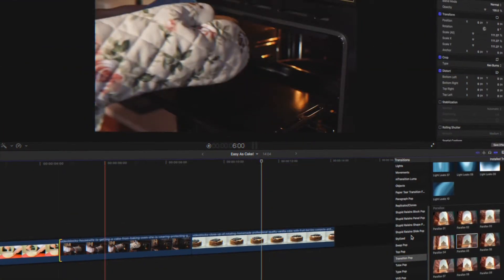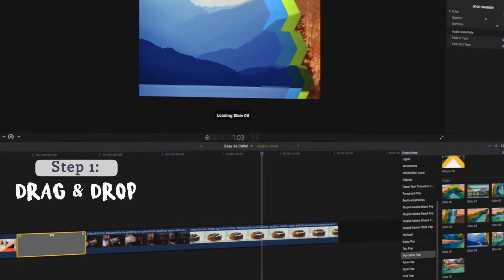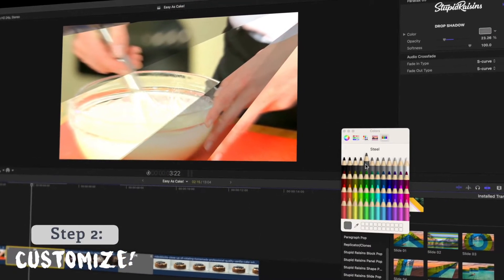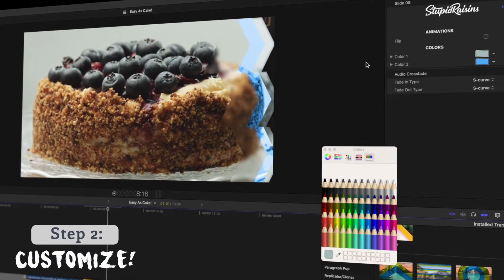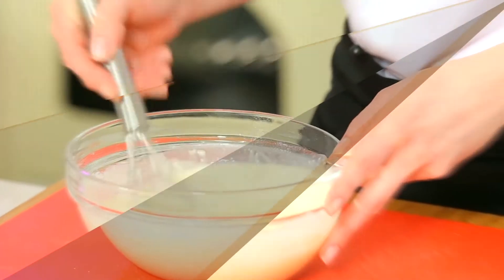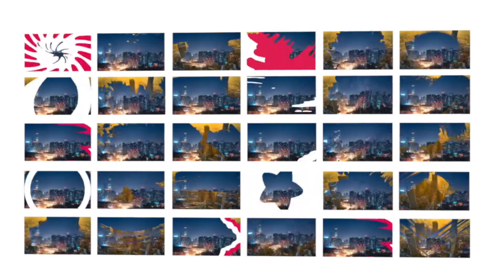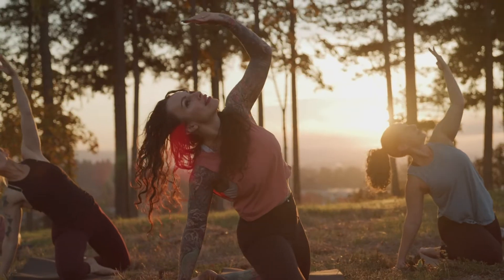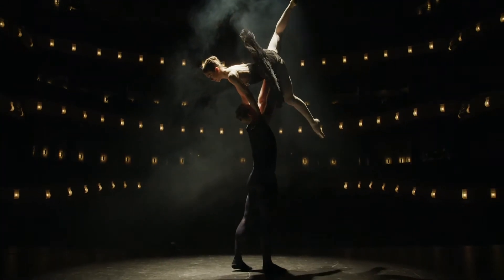Transition Pop - 200 Final Cut Pro X Transitions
Transition Pop is a mega-pack of 200 diverse Final Cut Pro transitions. Every transition you need and a whole lot more in one super-easy-to-use gigantic plugin. Create spectacular transitions in seconds from a powerhouse of 200 subtle, colorful, dynamic, transcendent, stylish, and fun transitions; perfect for tons of projects. No filler, no fluff, fully customizable and designed to fit regular, square, and vertical videos. Make masterpiece transitions now.